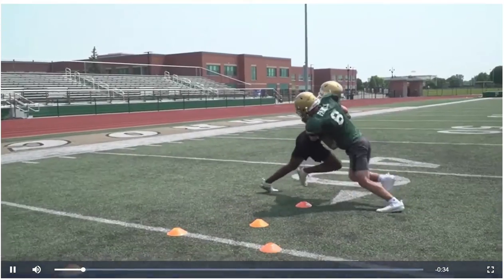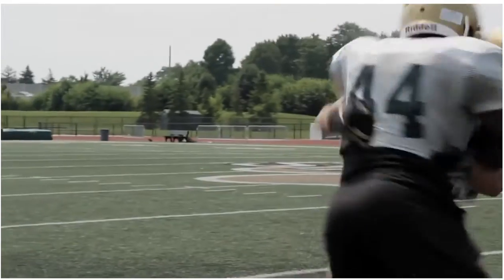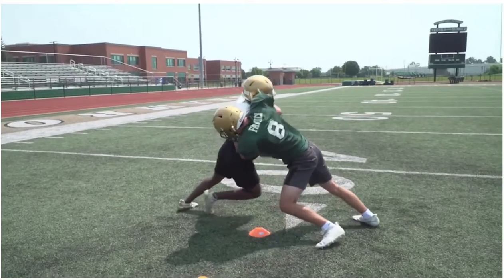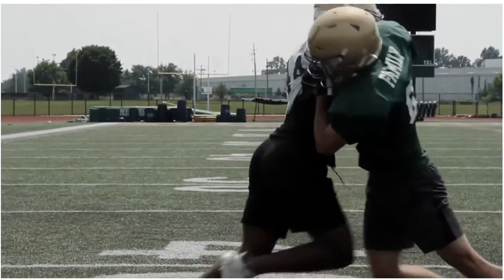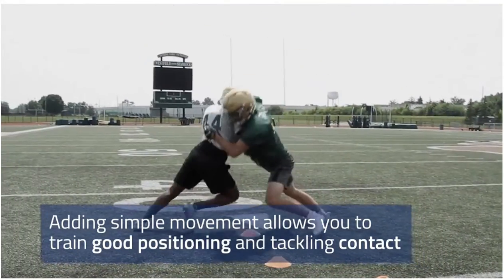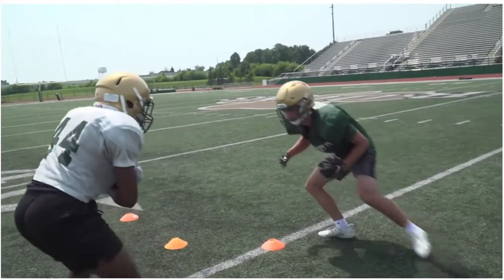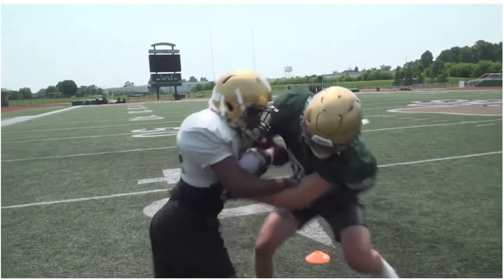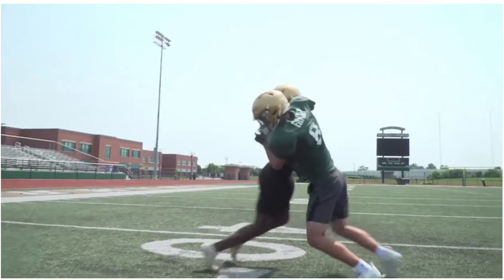Form Tackling - #15 Shuffle Shffle Win